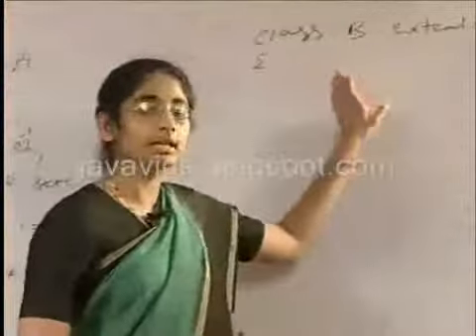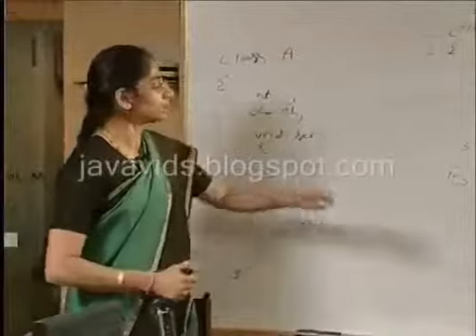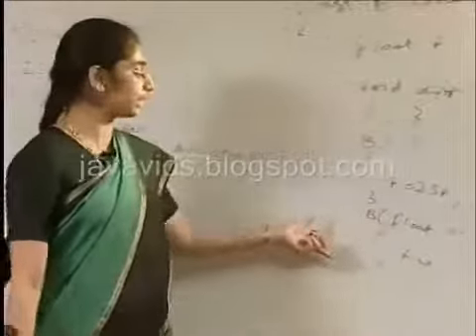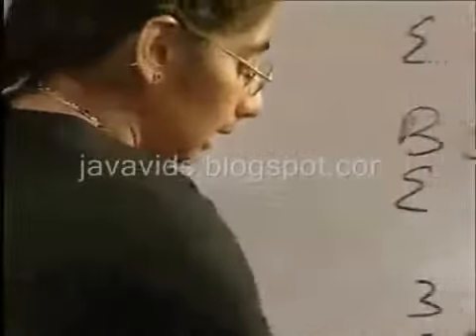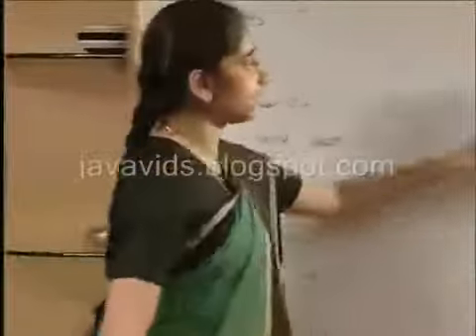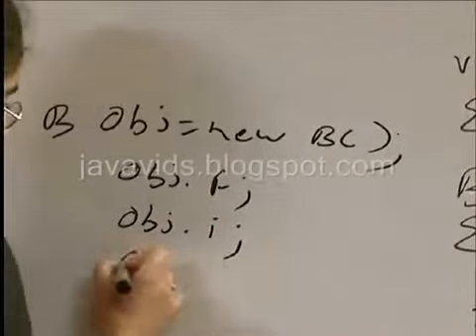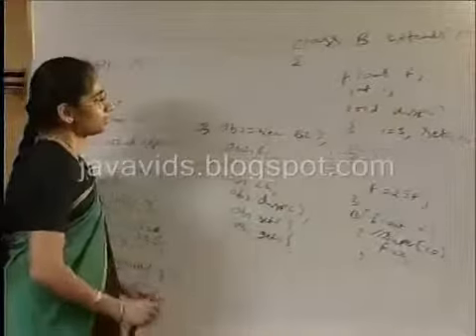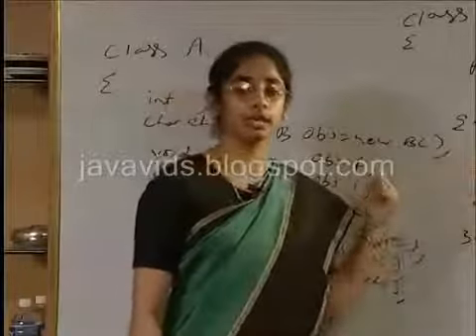OOPS Inheritance in Java